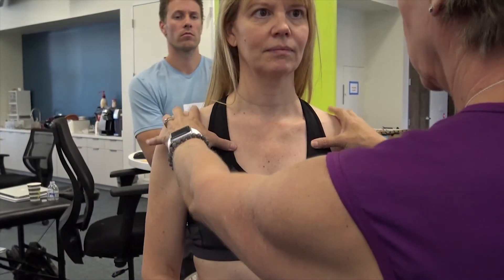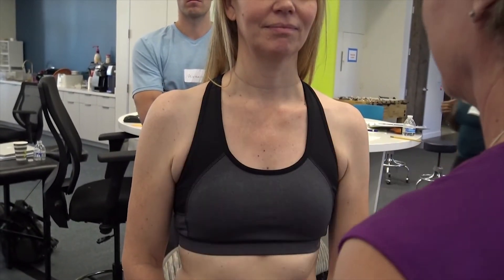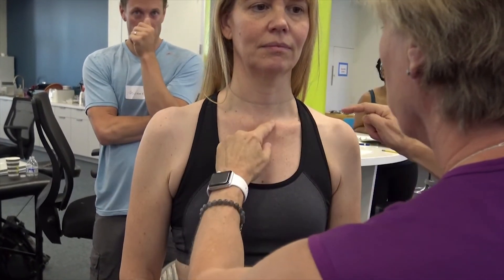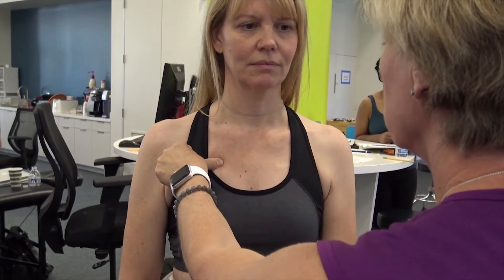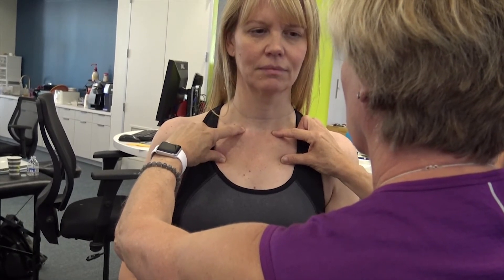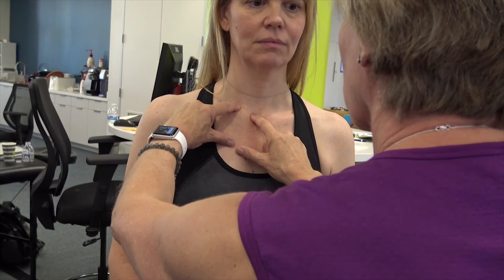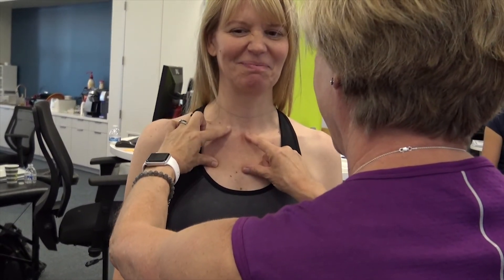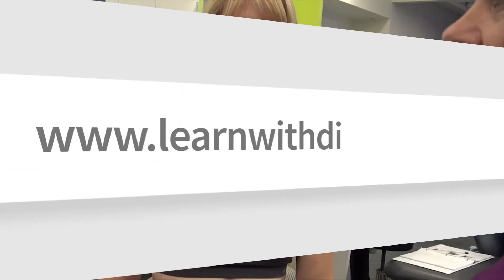2nd thoracic ring, the sternoclavicular joint, and rotation of the clavicle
a. 2nd thoracic ring and manubrium are left rotated/left sideflexed and right translated.

b. The medial end of her right clavicle is higher than the left secondary to the sideflexion of the manubrium. The lateral end of the right clavicle is level with the medial end since the clavicle is depressed due to the manubrial motion.

c. Correction of the 2nd thoracic ring improves the alignment of the left and right clavicle.

d. Arthrokinematically the inferior glide of the medial end of the right clavicle relative to the disc is preserved; however, all motion in the medial sternoclavicluar (SC) joint where rotation occurs is prevented by the sidebening of the manubrium.

e. Correction of the 2nd thoracic ring restores motion of the medial SC joint (anterior rotation of the clavicle); however, the alignment of her head and neck worsens.

f. Therefore, while the 2nd thoracic ring is the driver for her clavicle and SC joint, it is not the driver for her entire upper quadrant for the sitting posture task.

For more info on clinical mentorship in the Integrated Systems Model visit the ISM Series homepage